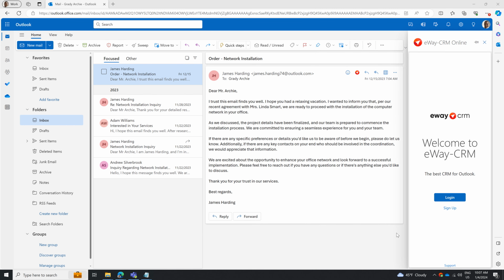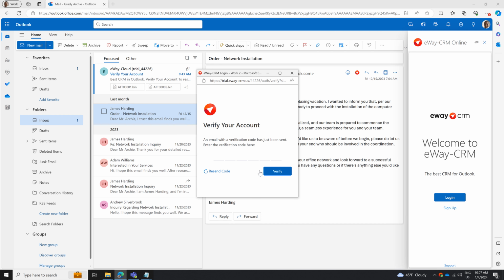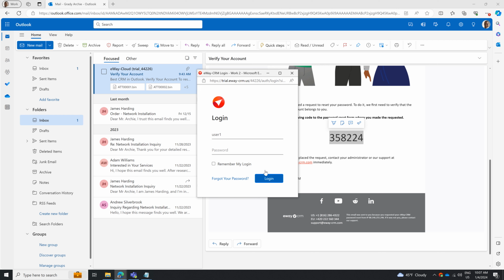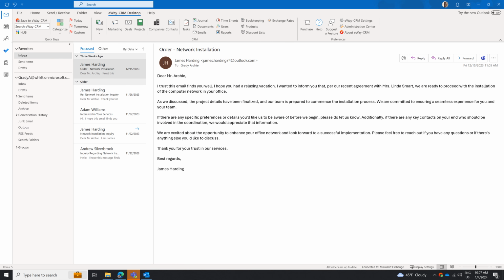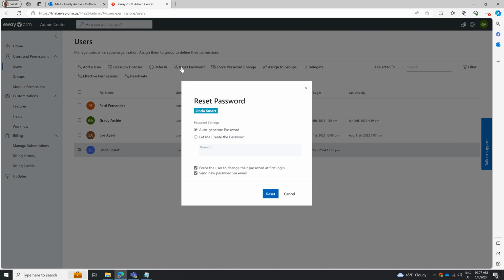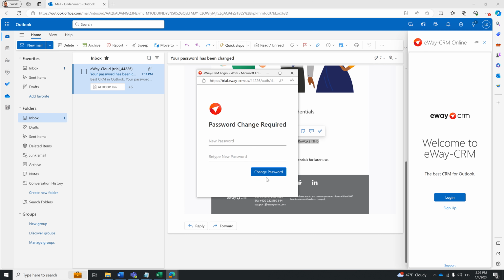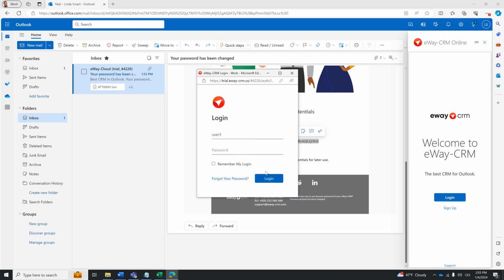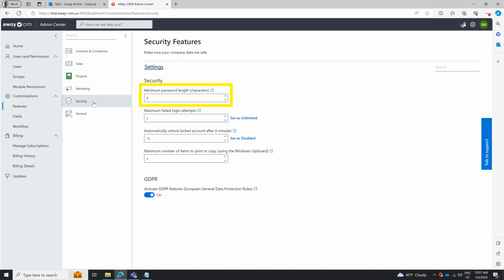Reset Your Password in eWay-CRM (Tutorial for eWay-CRM Administration)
Did you or one of your colleagues forget the password to eWay-CRM? Don‘t worry. It‘s easy to generate a new one.

This tutorial is a comprehensive guide, divided into three parts:
00:00 Intro
00:43 How to Reset Your Own Password
01:45 How Admins Can Reset Passwords for Other Users
03:29 How Admins Can Ensure the Required Password Strength